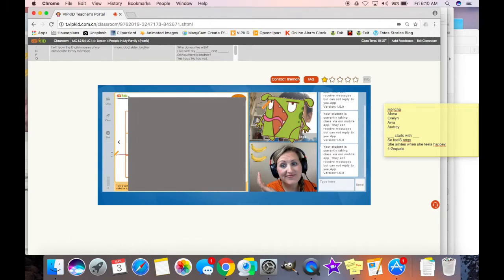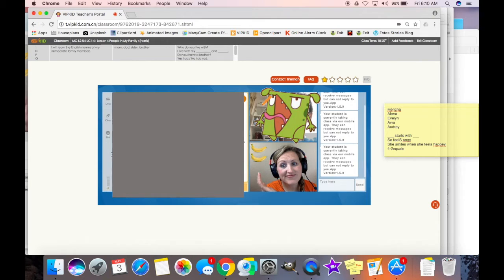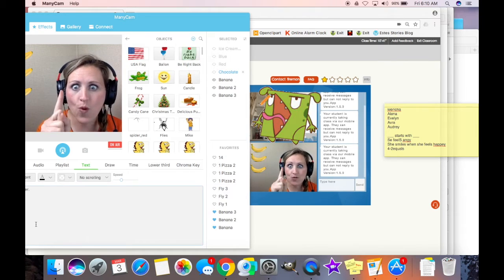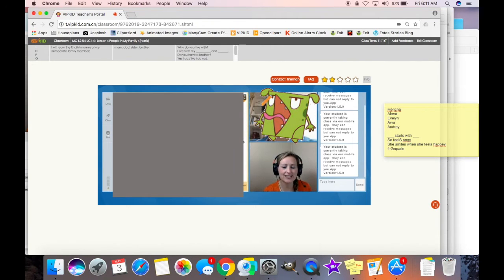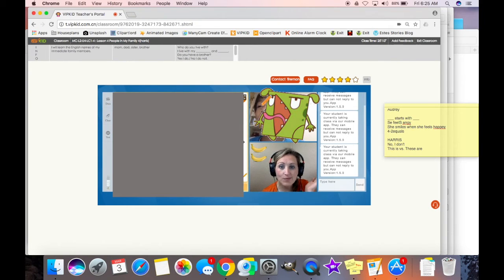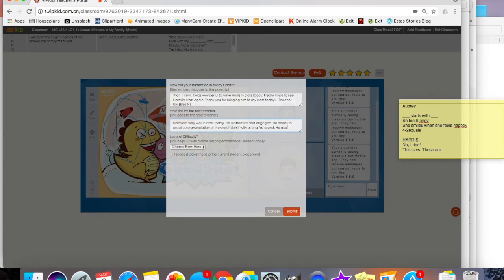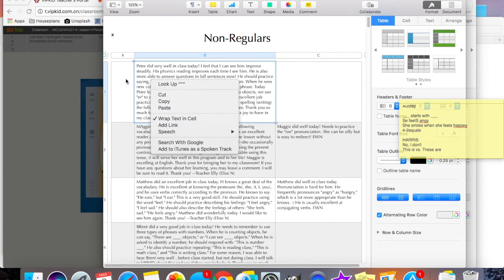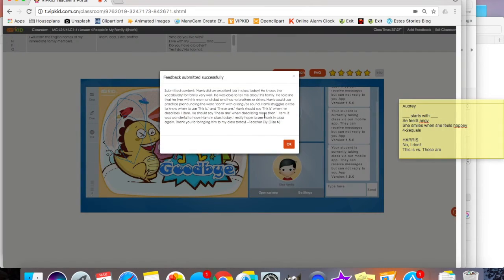ManyCam & VIPKID: Display Management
If you're wondering whether you can juggle using all the windows while still being in the classroom, here is a video demonstrating how I navigate all my open windows.

Also: GOOD NEWS!! There is a special discount for VIPKID teachers purchasing ManyCam!

As always, here is a link to my library of images that are in the public domain

If you'd like to work for VIPKID (and you have a bachelor's degree with some form of teaching experience--not necessarily a teaching certificate, and can pass a background check), click here, and I will personally help walk you through the process!